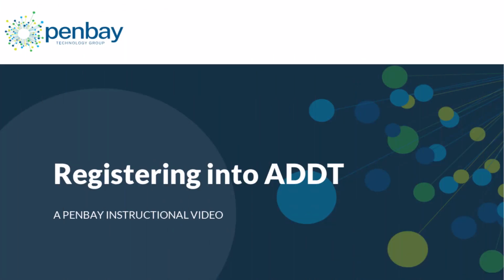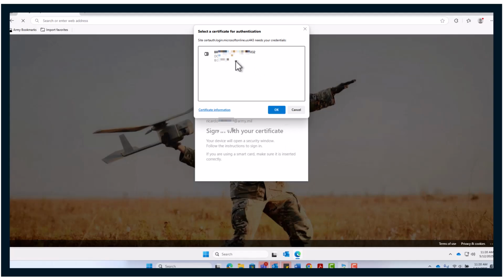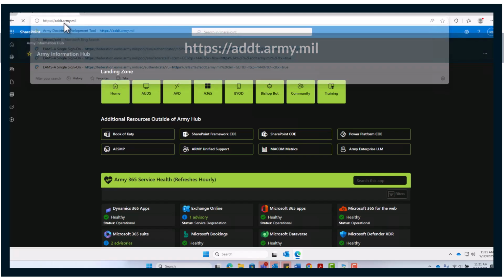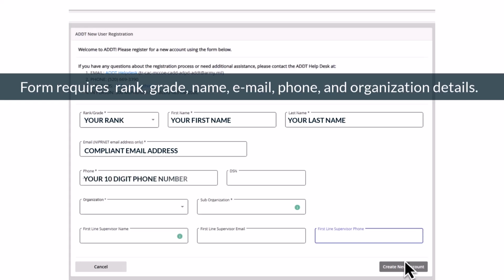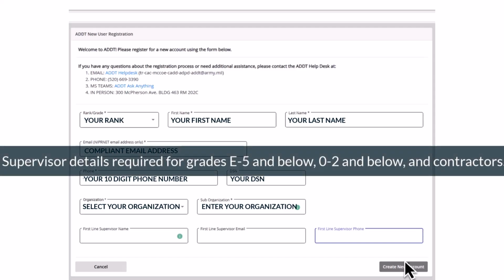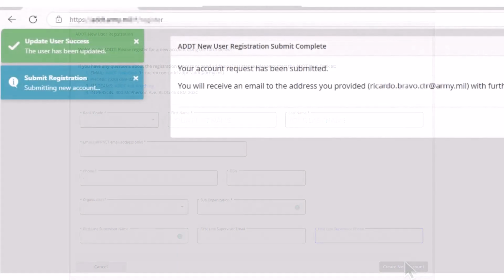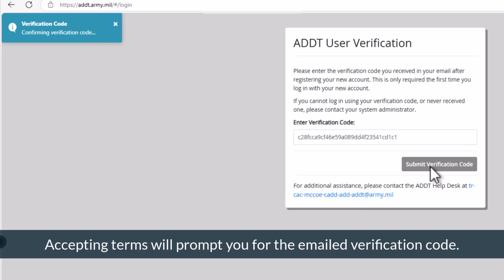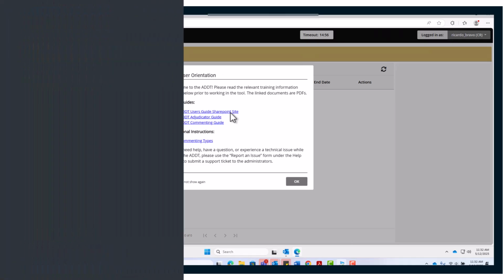Accessing the Army Doctrine Development Tool (ADDT)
Welcome to this step-by-step guide for registering with the Army Doctrine Development Tool (ADDT). This video walks you through the simple registration process. For best results, use Microsoft Edge on the Army network, though ADDT is compatible with Chrome and Firefox.

Begin by visiting and follow the on-screen instructions. You'll be prompted to complete a user registration form requiring your rank, name, official DoD email (.mil), phone number, and organization details.

ADDT is accessible from a commercial network with a CAC reader, but some tools require access from the U.S. Army's Unclassified Network (NIPRNet).

For assistance, contact the ADDT Help Desk, available Monday–Friday, 8:00 AM to 4:00 PM CST.